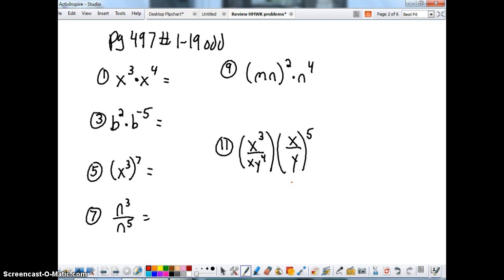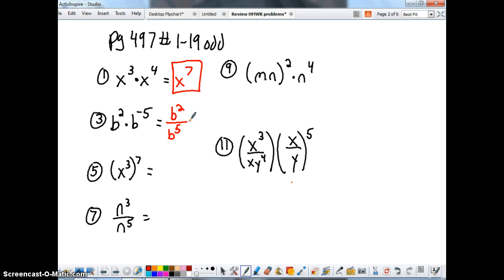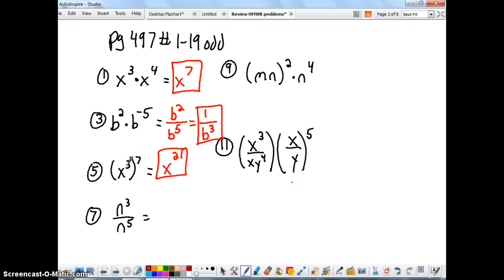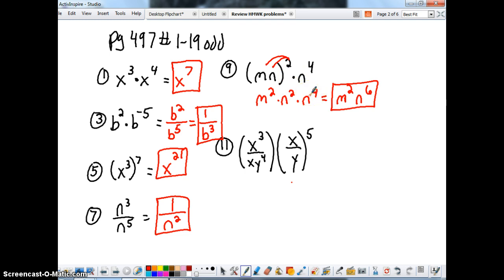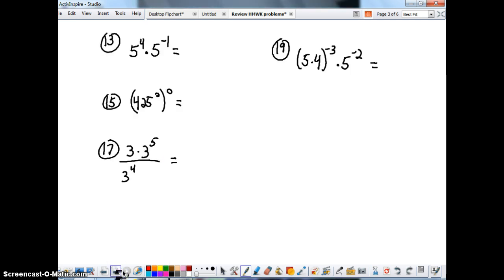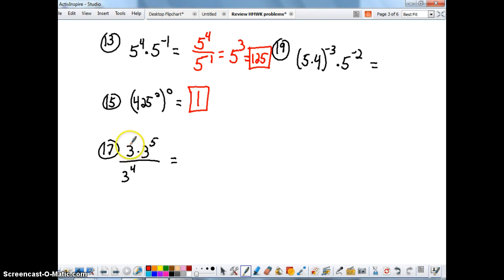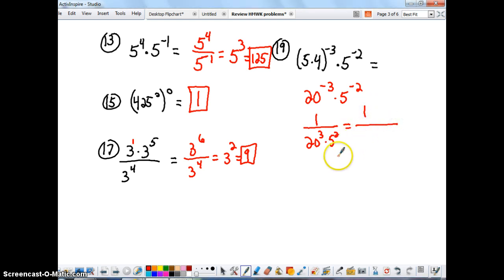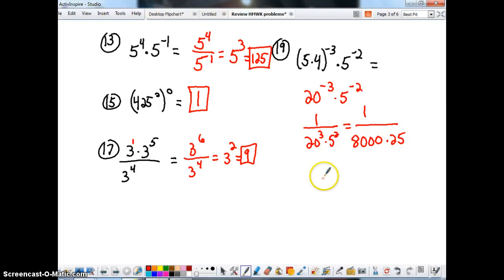Unit 5 review pg 497 # 1-19 odd